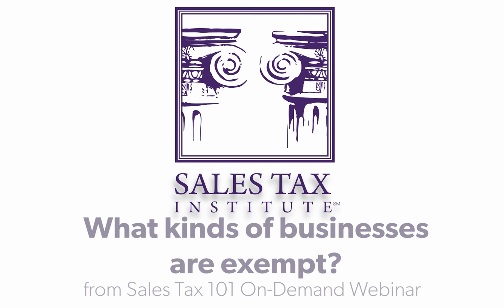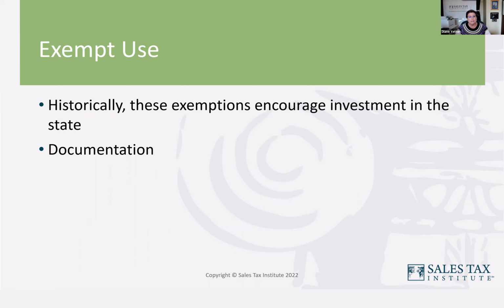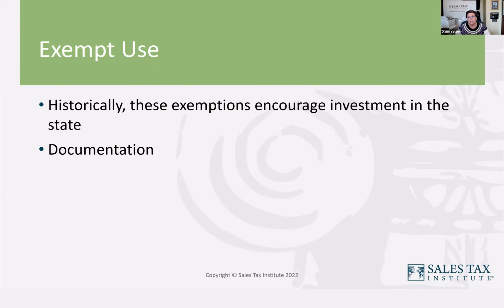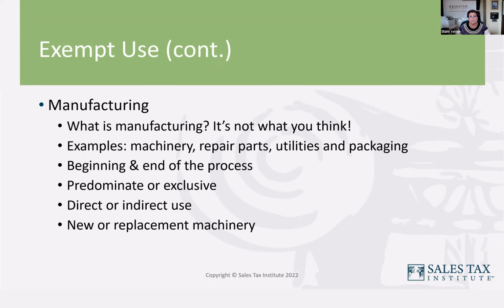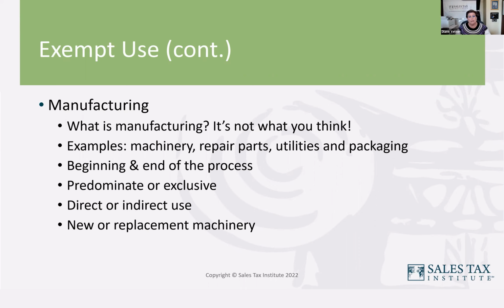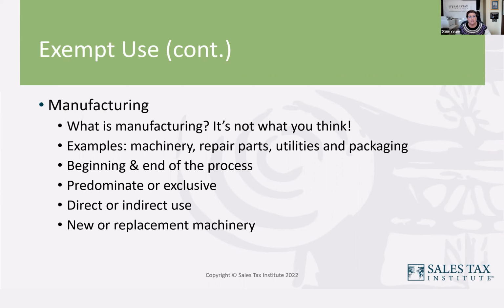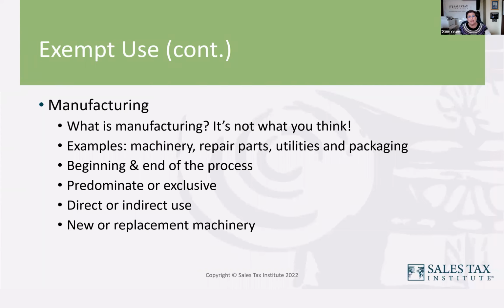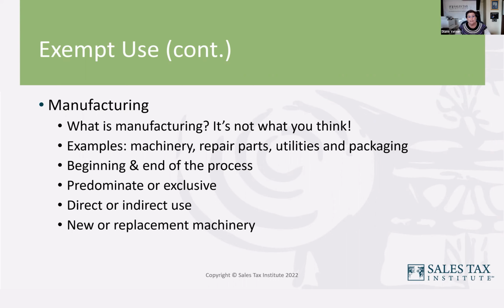What Businesses are Exempt? | Sales Tax Shorts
In this clip from the Sales Tax Institute's "Sales Tax 101 On-Demand Webinar," Diane Yetter walks you through the fundamentals of sales tax.

Ready to learn more? Purchase the full webinar here!

The Sales Tax Institute is a premier think tank and thought leader on sales and use tax. Founded by Diane Yetter—sales and use tax advisor to corporate titans such as Chevron, Hewlett Packard and Waste Management—the Sales Tax Institute offers expert-led courses to empower professionals with practical, actionable and timely sales tax education.